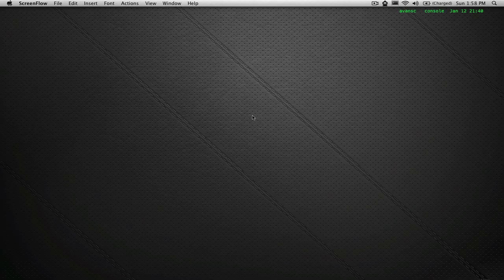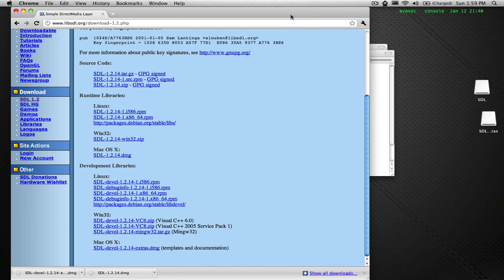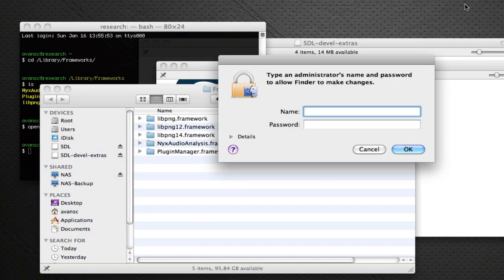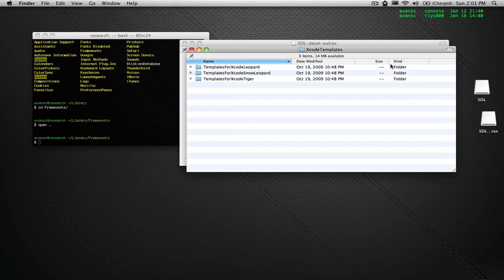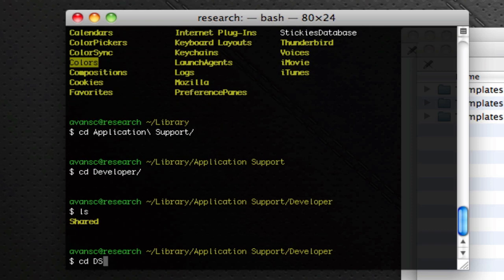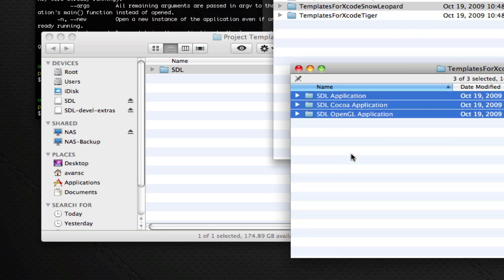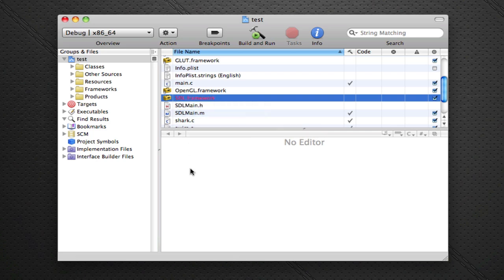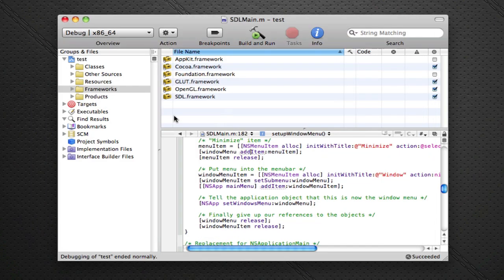Setting up SDL in Xcode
Just a very simple tutorial on setting up the SDL library for use in Xcode. Assumes that the user does not have admin rights.